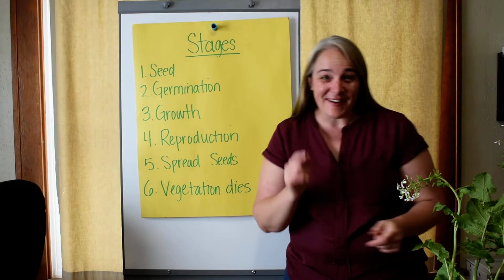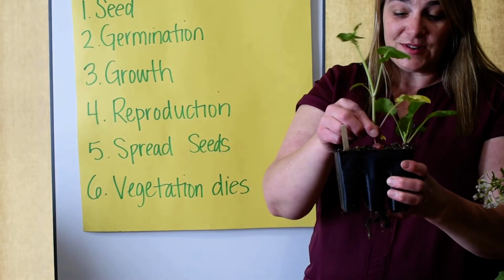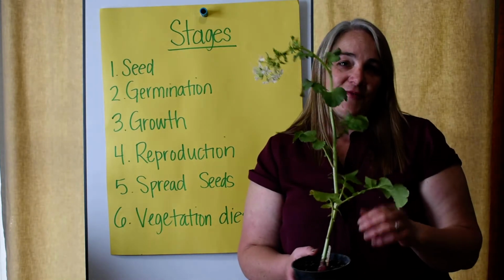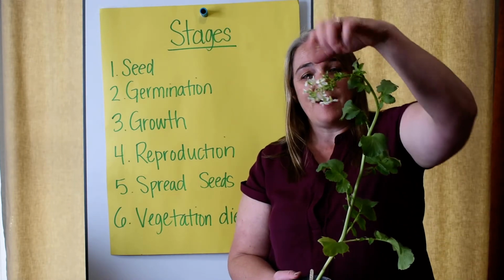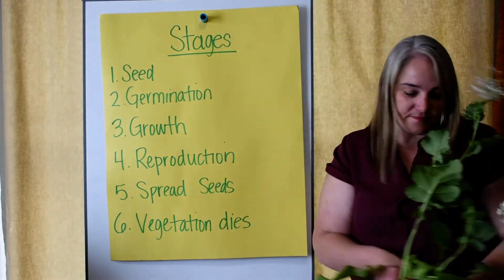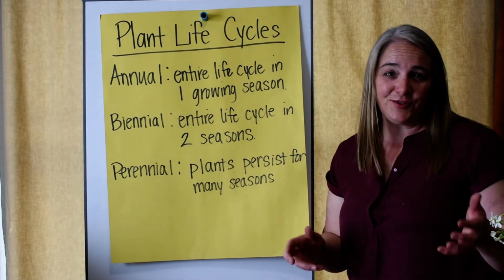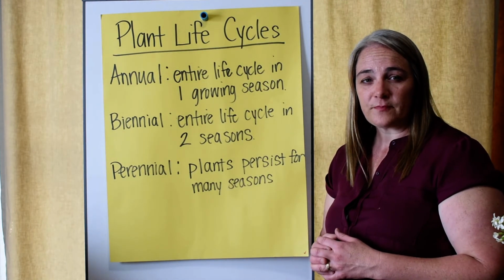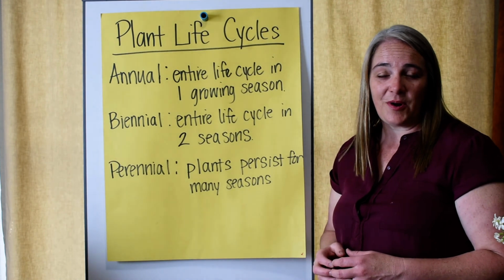6 Plant Life Cycles